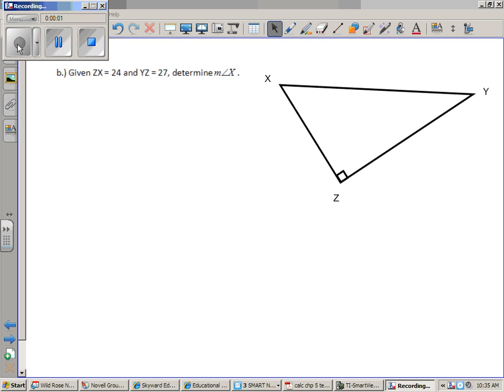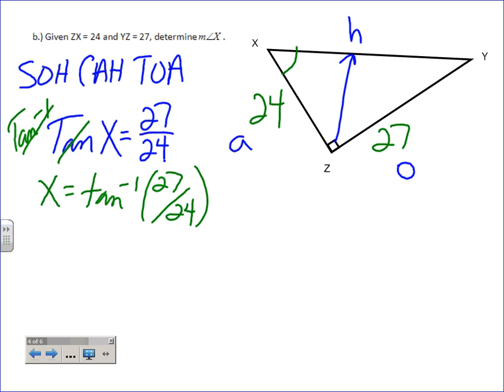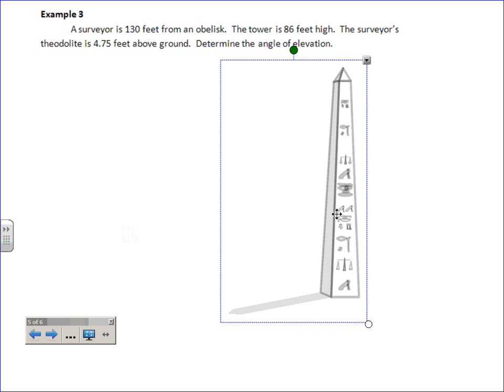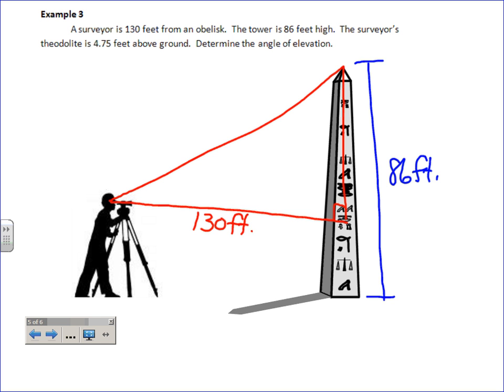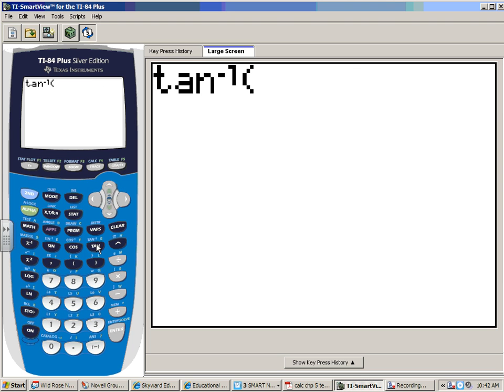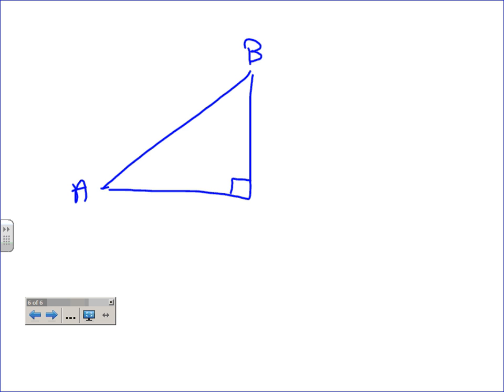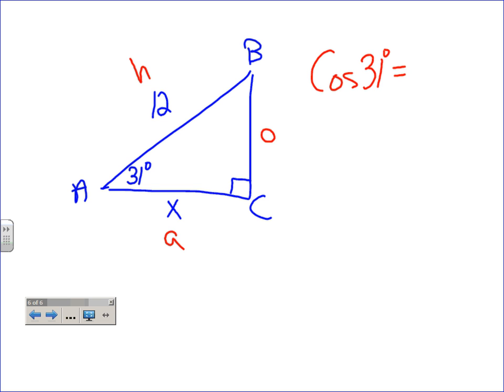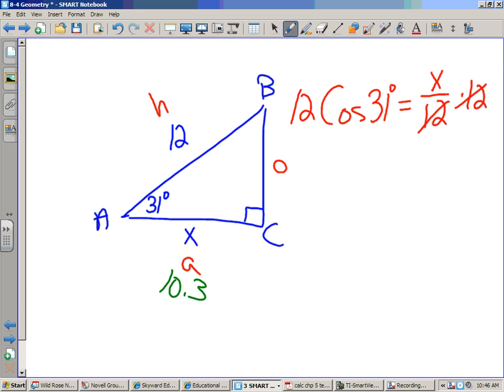Geomtery 8-4 part 2.wmv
Part 2 of section 8-4 in Geometry dealing with angle of elevation and depression.